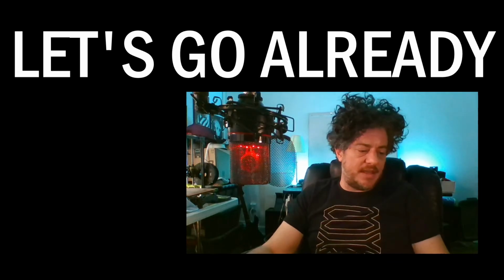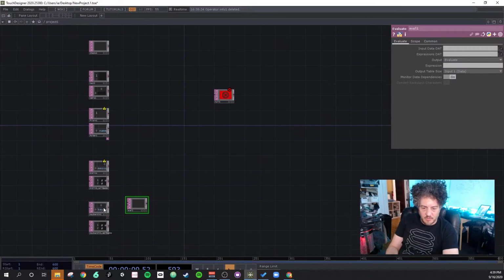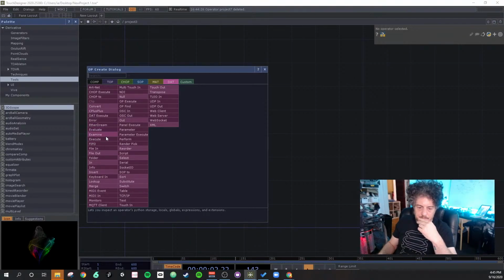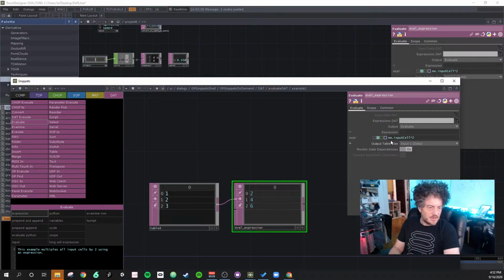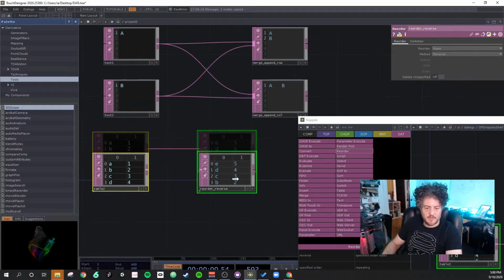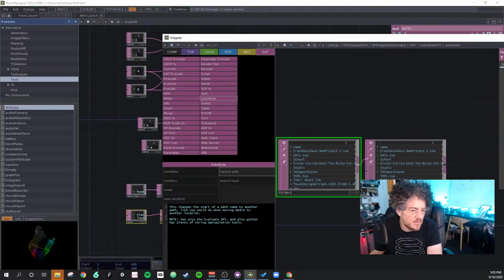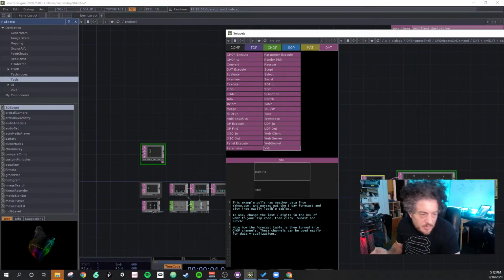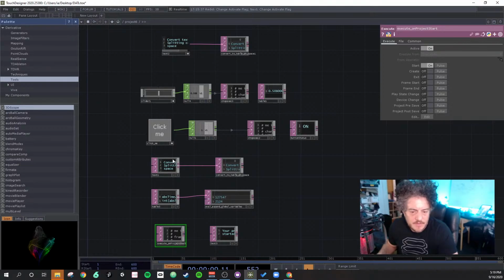TouchDesigner: DAT Examples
Creating a simple example file on using DATs in TD.